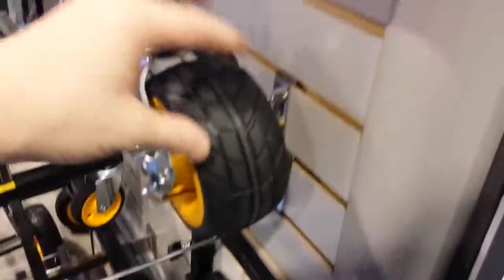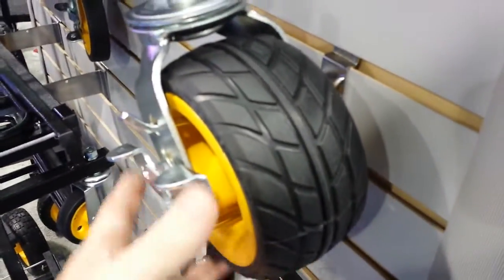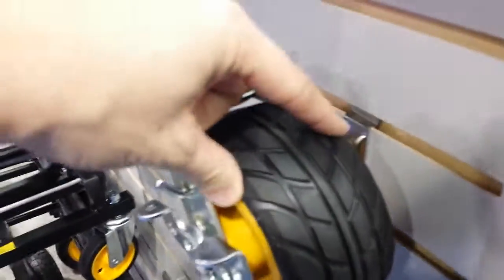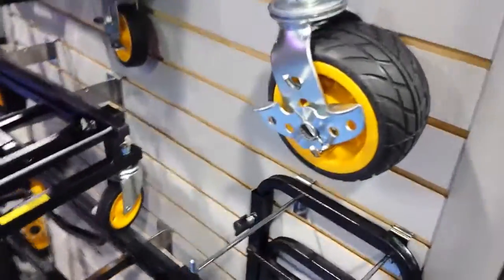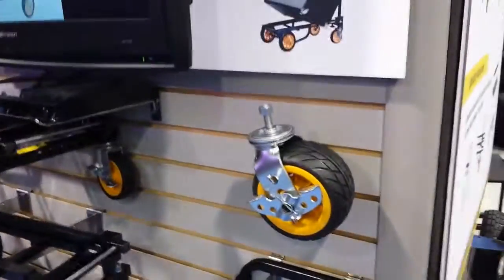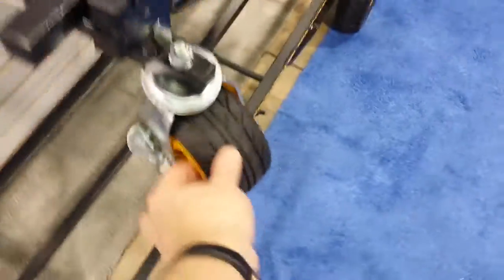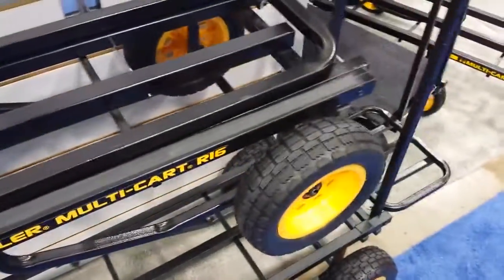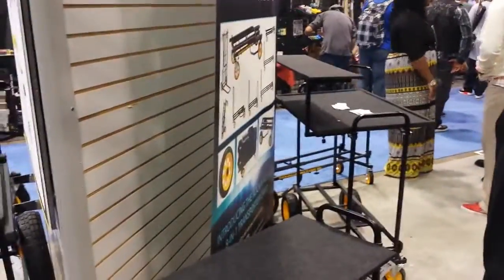Rock n roller cart at namm 2014